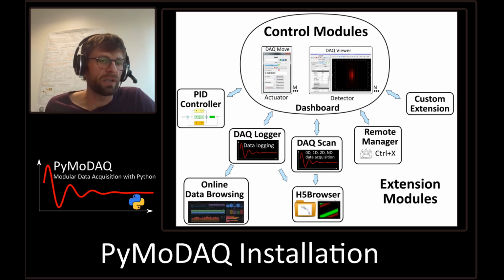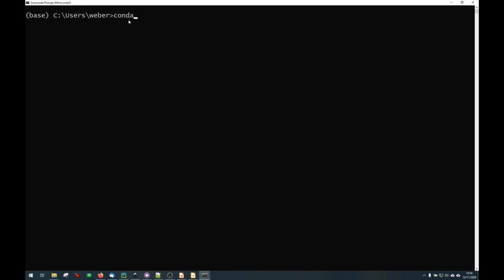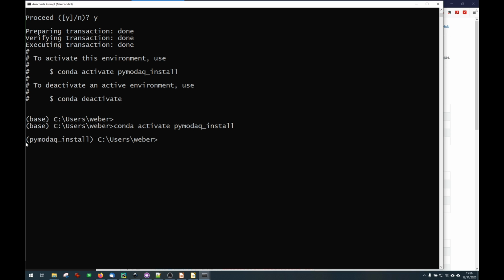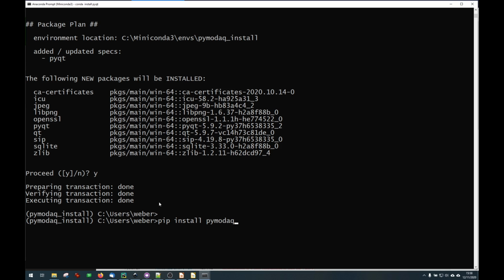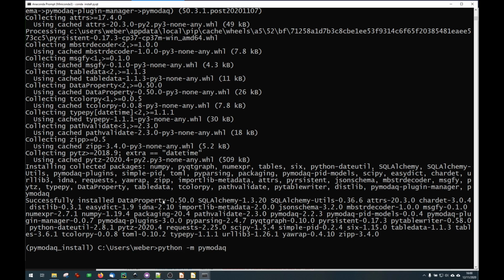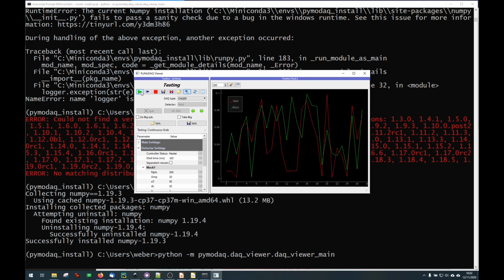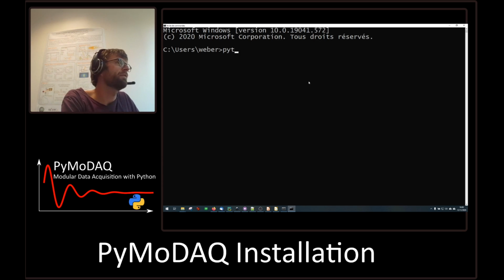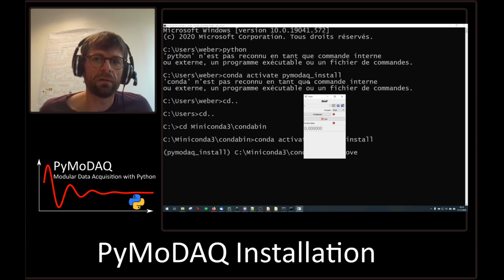1 - PyMoDAQ installation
Short description and demonstration on "How to install and run PyMoDAQ"!
Modular Data Acquisition with Python